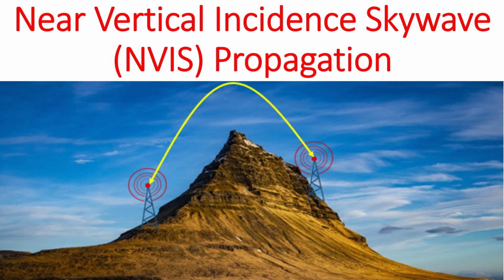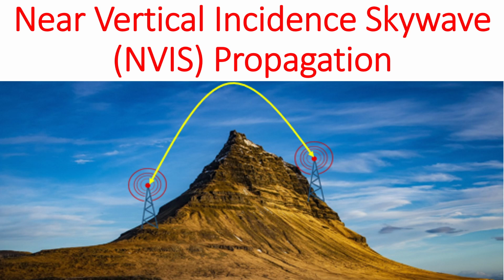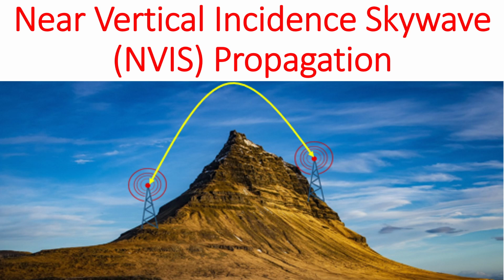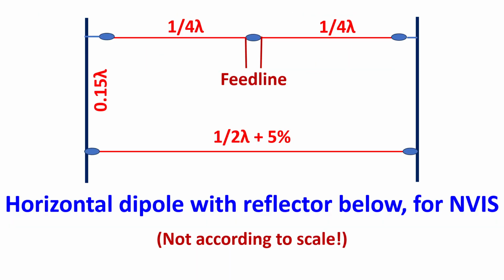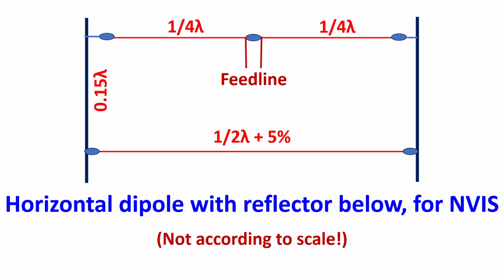Near Vertical Incidence Skywave (NVIS) Propagation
Near Vertical Incidence Skywave (NVIS) Propagation is useful for medium range communications in amateur radio especially in hilly terrain, forest region and even in cities with high rise buildings. These structures obstruct line-of-sight communications. The skip distance for a usual skywave propagation will not permit effective communication at short range. In case of usual skywave propagation, the antenna directs signals a low angle so that it is reflected off the F layer of the ionosphere to a larger distance, favouring DX operations. Both vertical antennas and inverted V antennas have a low angle of radiation. To get near vertical incidence skywave propagation, the radio waves have to travel at an angle above 60 degrees and below 90 degrees. NVIS has a range of around 650 km. NVIS is dependent on frequency as well. If the frequency is too high, the radio waves cross the ionosphere and go into outer space. If it is too low, they are absorbed by the D or E layers of the ionosphere. At lower angles of radiation, the radio waves travel more distance through the lower layers of the ionosphere, increasing absorption and reducing chance of refraction from F layer with a good signal strength.